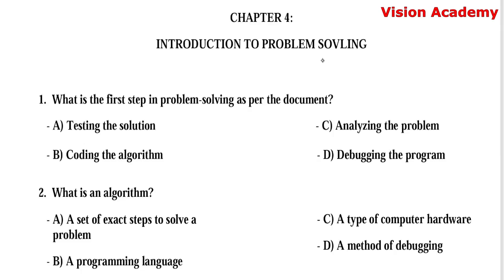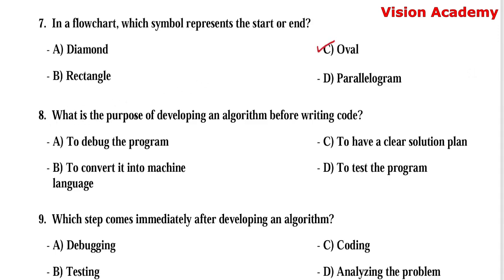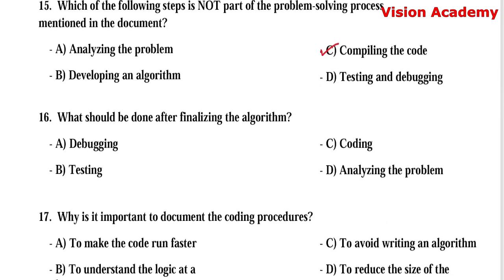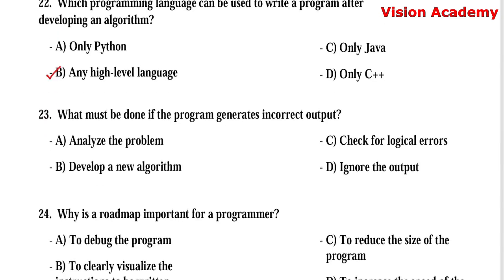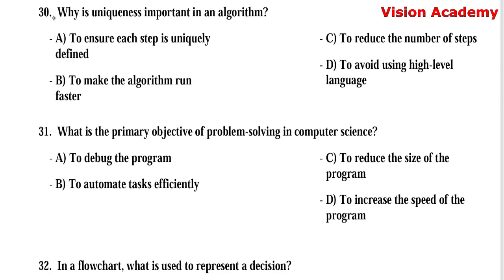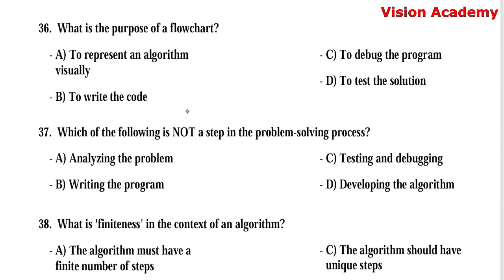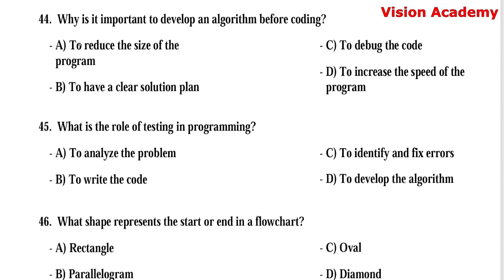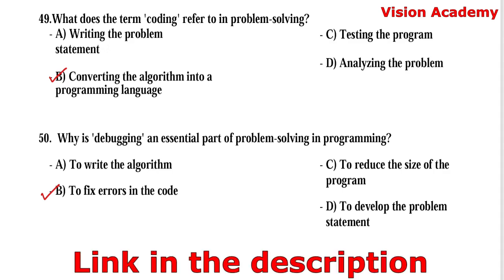Class 11 Chapter 4 Introduction To Problem Solving MCQ Questions | Vision Academy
Class 11 Chapter 4 Introduction To Problem Solving MCQ Questions | Vision Academy @VisionAcademy9
HP 15s Ryzen
Acer Aspire AMD Ryzer
HP 15s
Lenovo AMD Ryzen
Apple MacBook
Topics Covered:
introduction to problem solving class 11 mcq
introduction to problem solving class 11 mcq questions
introduction to problem solving class 11 mcqs
class 11 computer science chapter 4 mcq
class 11 computer science chapter 4 mcq questions
class 11 chapter 4 introduction to problem solving mcqs
class 11 chapter 4 introduction to problem solving mcq questions
introduction to problem solving mcq
introduction to problem solving mcqs
introduction to problem solving mcq questions
introduction to problem solving class 11 mcq with answers
class 11 computer science introduction to problem solving mcq
introduction to problem solving class 11 notes mcq
mcq on introduction to problem solving class 11
Mcq on introduction to problem solving class 11 with answers
Mcq on introduction to problem solving class 11 pdf
Mcq on introduction to problem solving class 11 with answers english